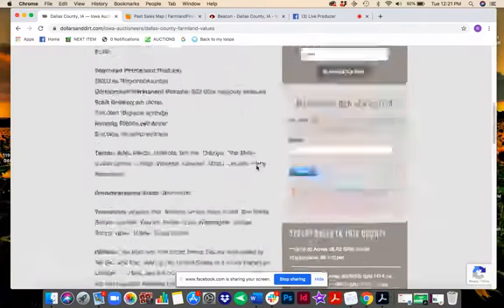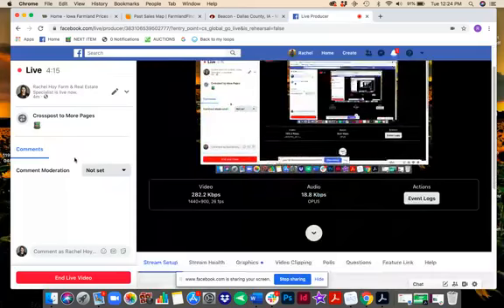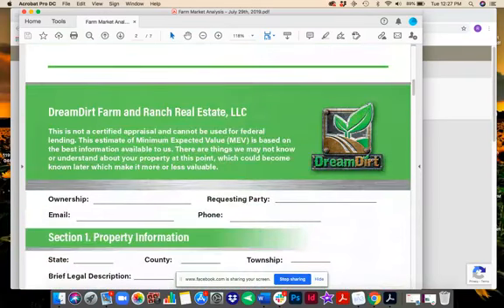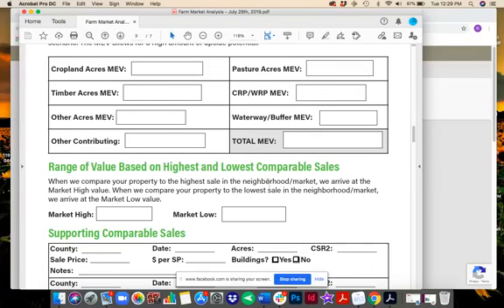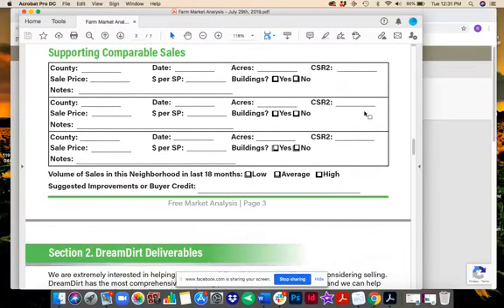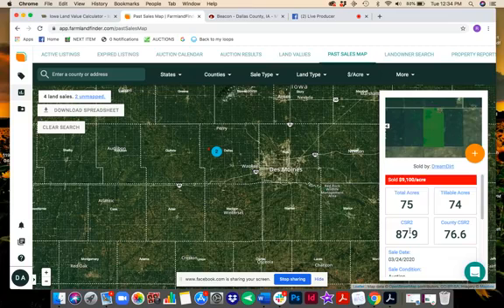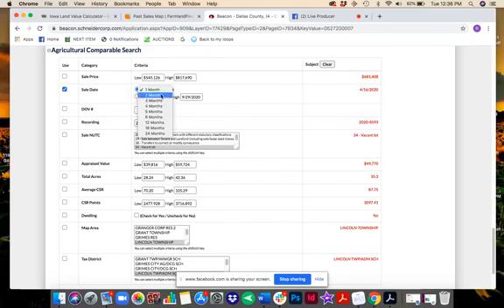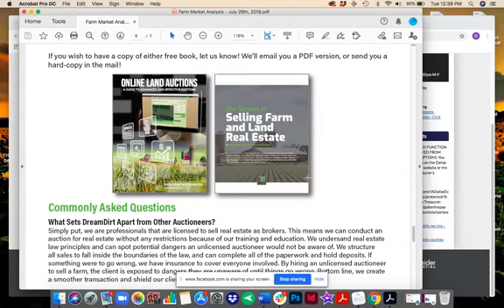What is my farm worth?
Do you own land and curious how much it is worth? I create market analysis for those looking to sell for free and in this video I walk you through how to find the value of your farm with different websties!